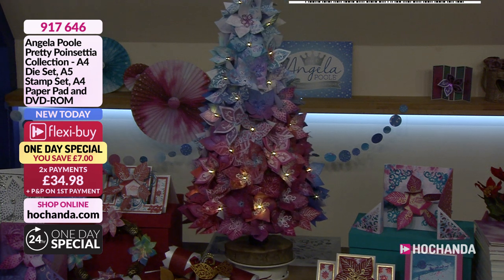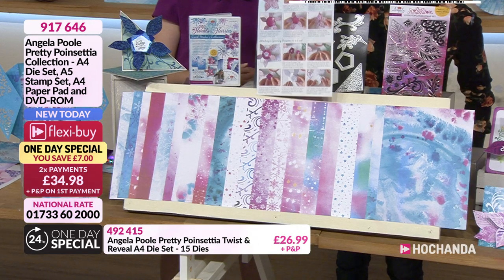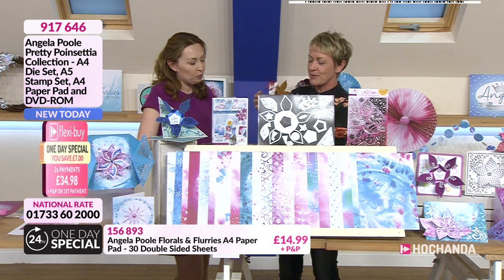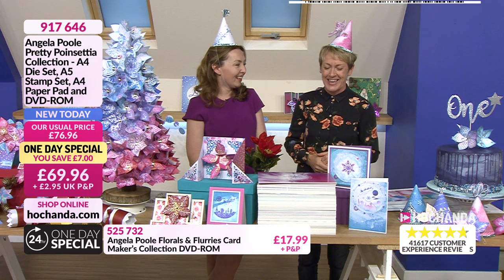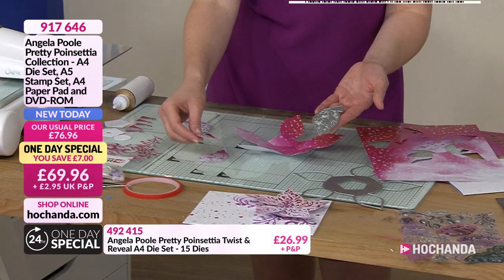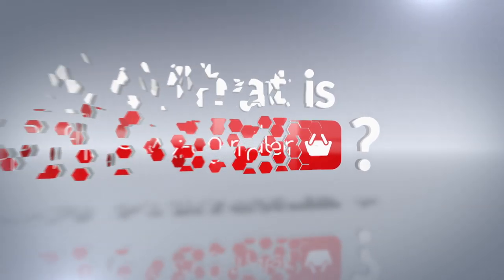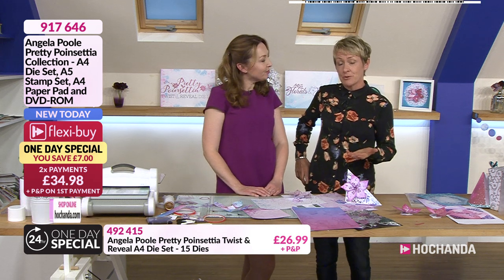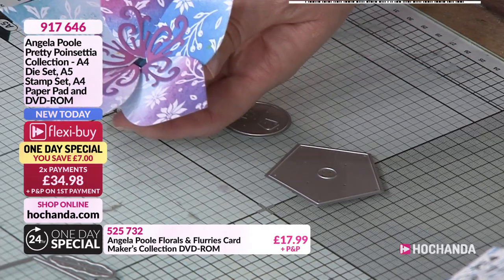Angela Poole One Day Special 12th August 2019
Join Angela for an inspirational hour as we celebrate Angela Poole’s birthday! Featuring the Pretty Poinsettia Collection, which is sure to give all your crafting projects that extra special effect!